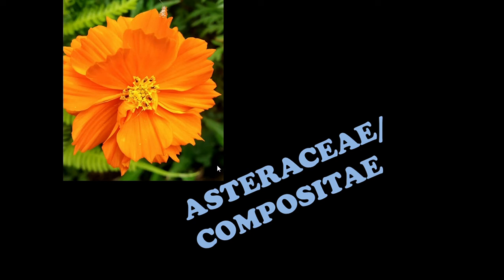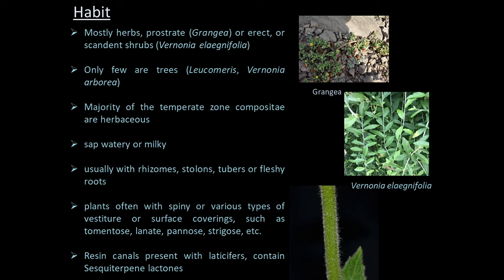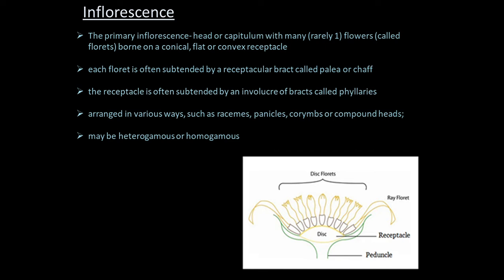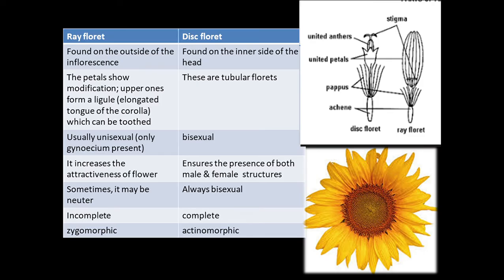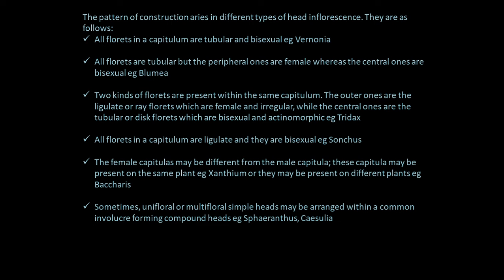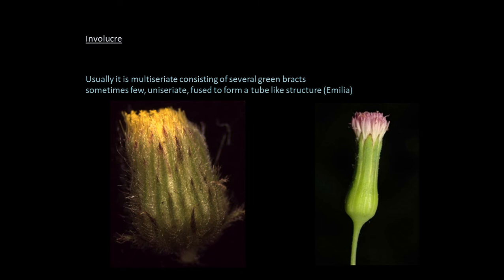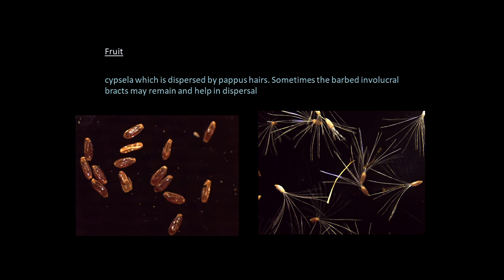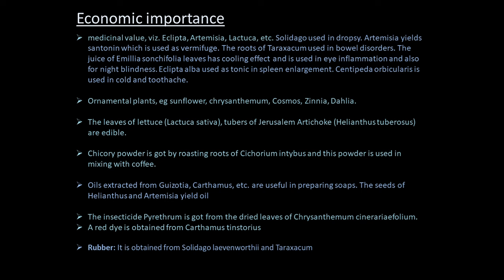ASTERACEAE OR COMPOSITAE